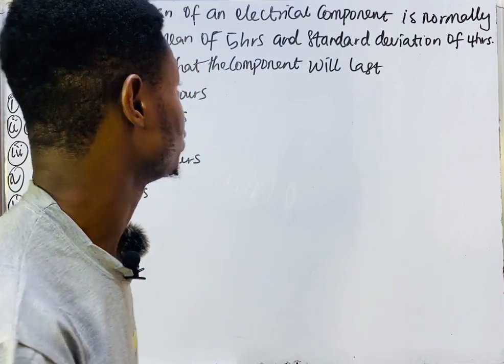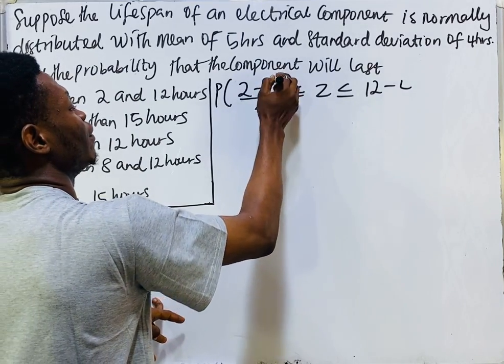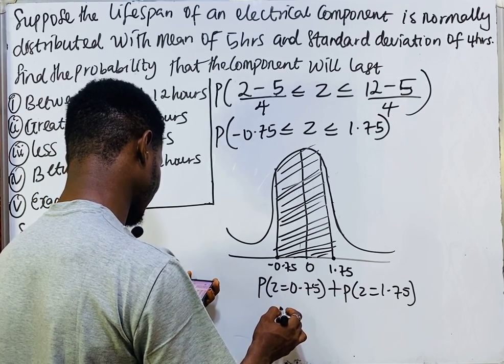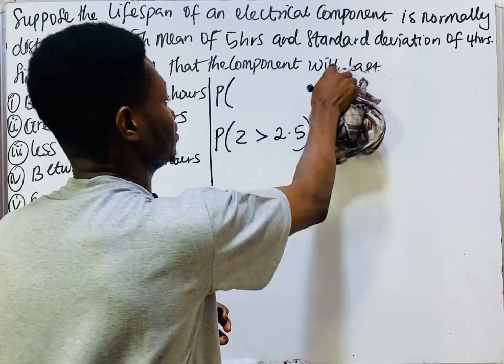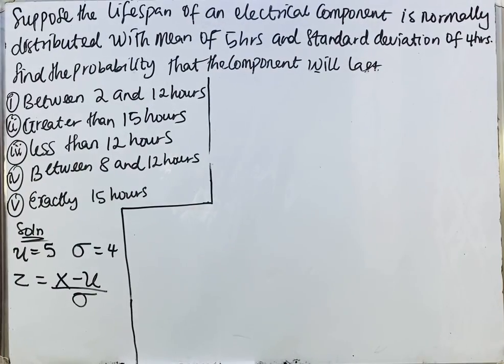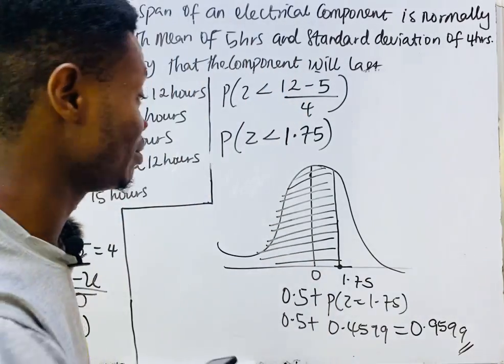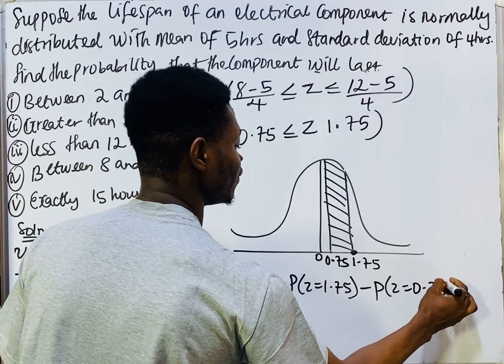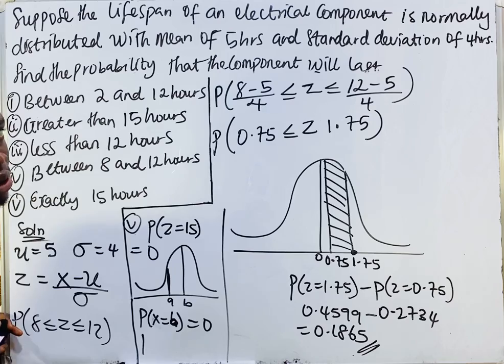Suppose the life span of an electrical component is normally distributed with mean of 5hrs